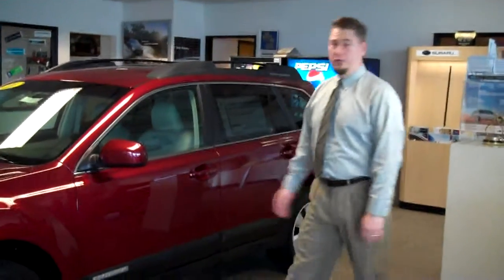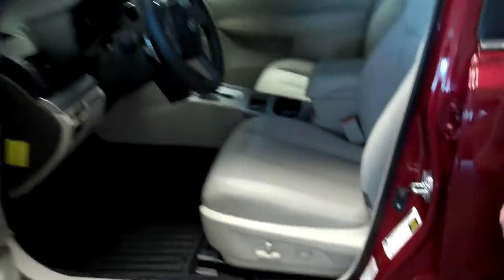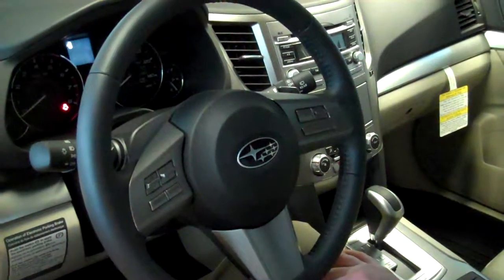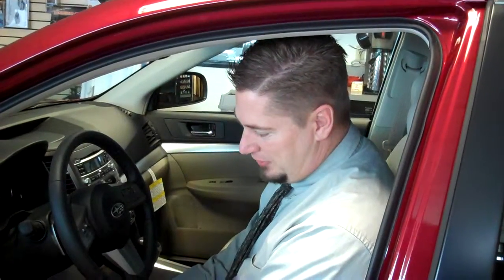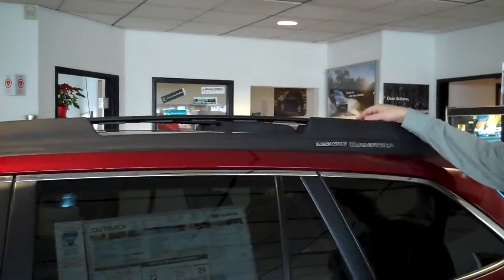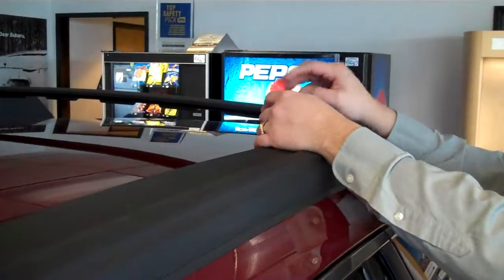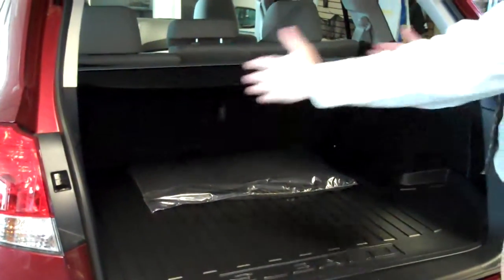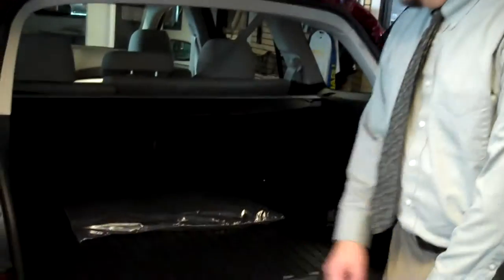Bob Outback walk around